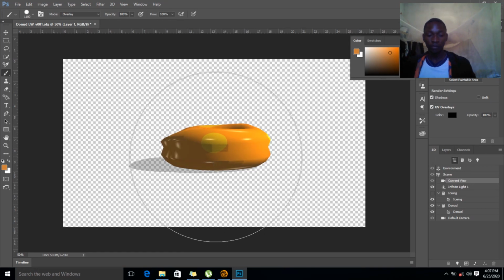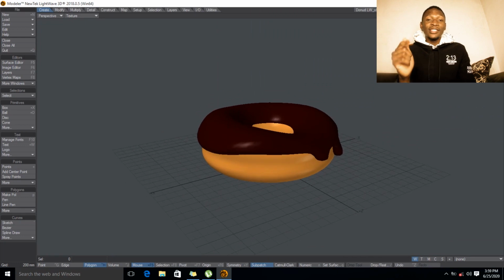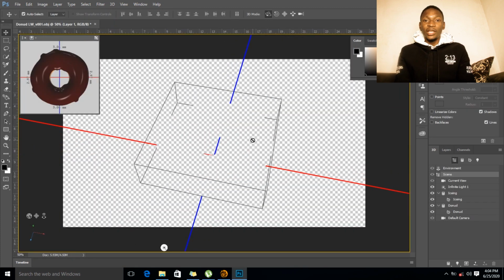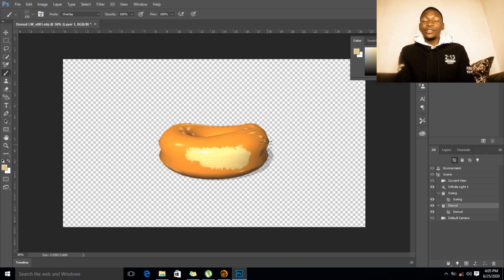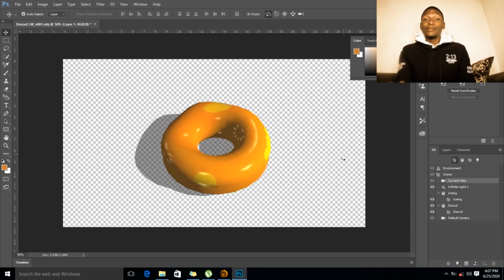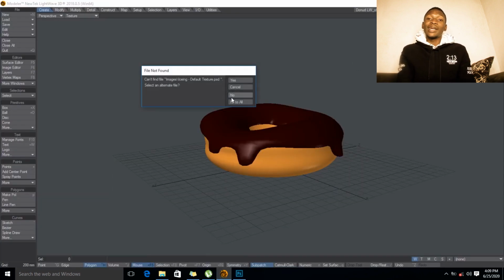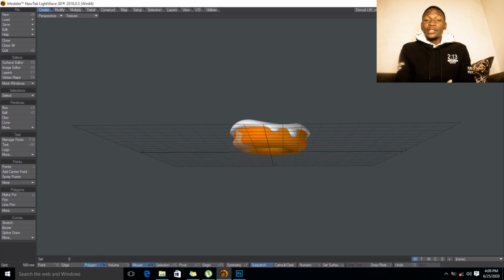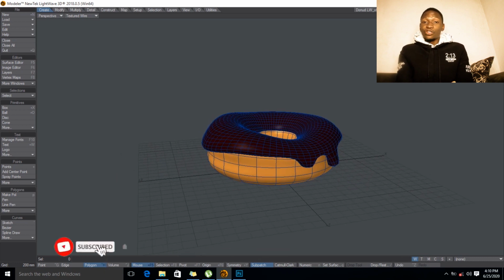Changing an Objects Surface in Photoshop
Here is a way to send your object from Lightwave 3D to Photoshop, Change it's surface then take it back to Lightwave with a new texture

FOLLOW me on these plat forms to  GET notified on new Videos